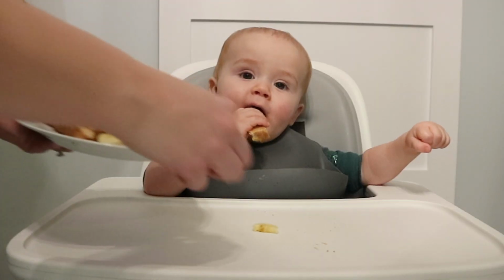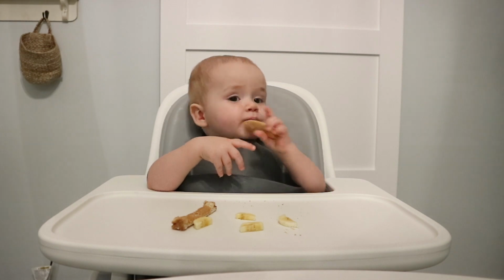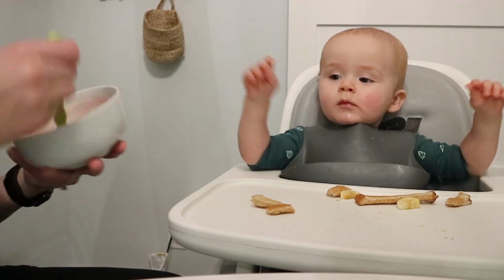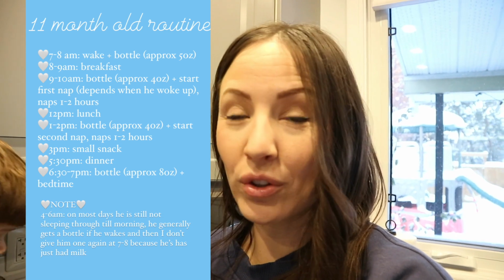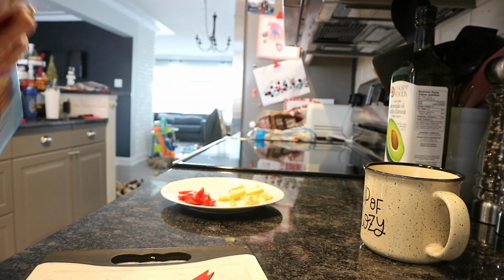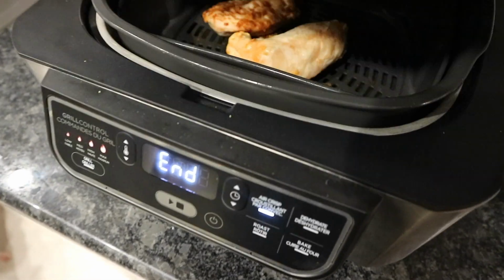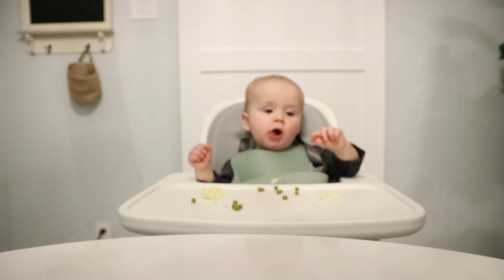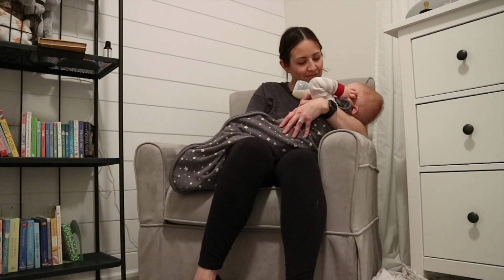What My 11 Month Old Eats, Formula & Solids | SIMPLE, EASY, REALISTIC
Sharing what my 11 month old, Ashton eats in a day. We stopped breastfeeding last month so today I'm sharing what he takes for formula (weaning to cow's milk) plus all the solids he's eating. I hope you find it helpful and enjoy!

// ABOUT ME
I'm Lindsey, a thirty-something mom of two beautiful boys. I live in Canada with the love of my life - Nick, our sons, Hayden and Ashton, and our two dogs, Rick & Baker.
For me, YouTube is a outlet for creativity and documentation of all things motherhood, health, fitness, style and our everyday life. I am a girl on a budget with expensive taste, I'm always looking for the best deal and hate to pay full price for anything (I got it from my mama).